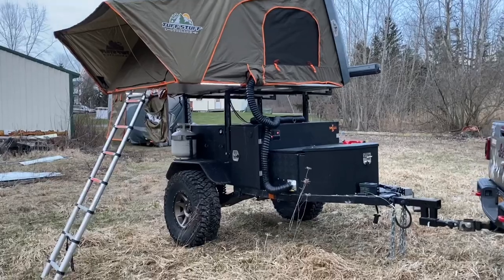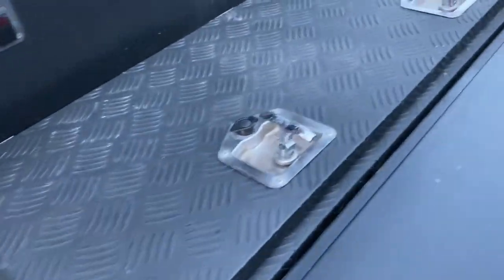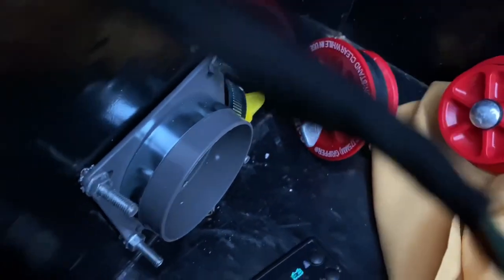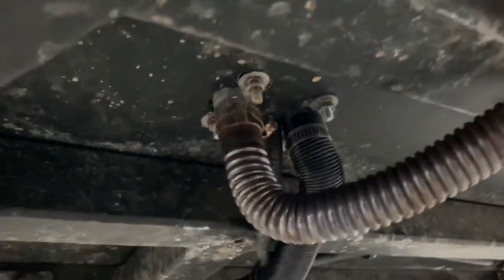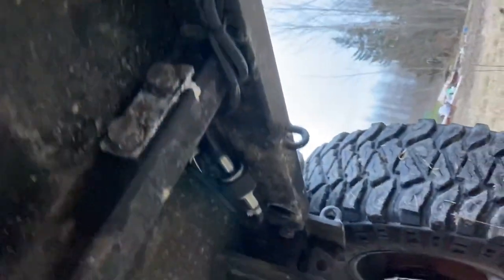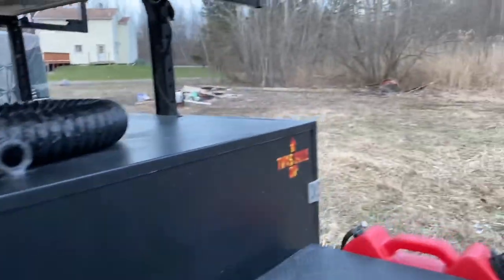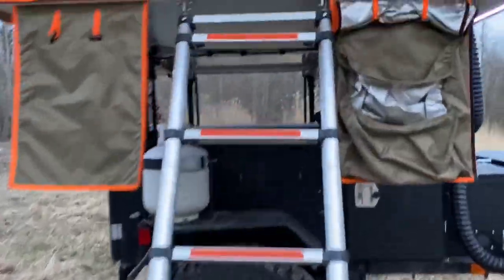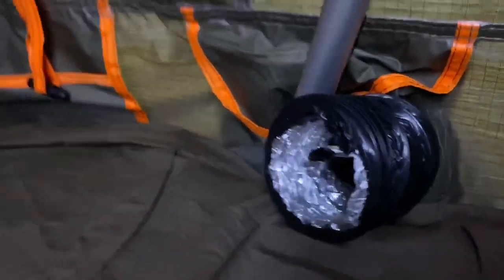Chinese diesel heater in a Smittybilt Scout trailer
Chinese diesel heater ducted to a Tuff Stuff Alpha hard shell rooftop tent. All built onto a Smittybilt Scout trailer